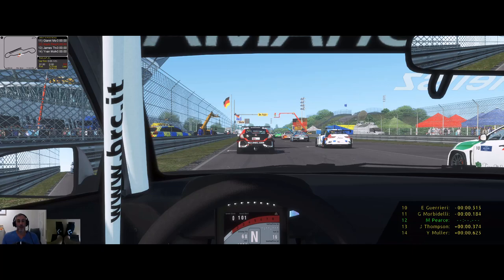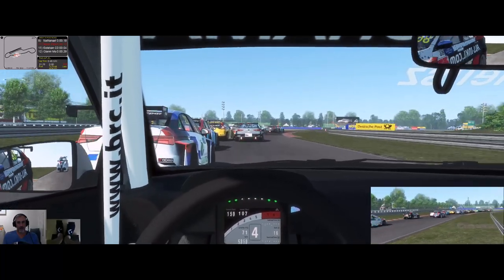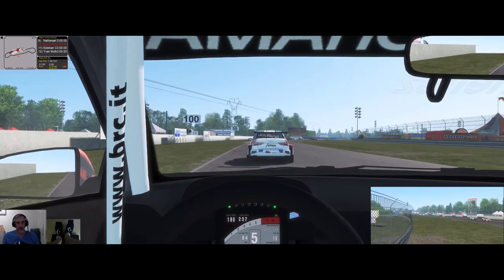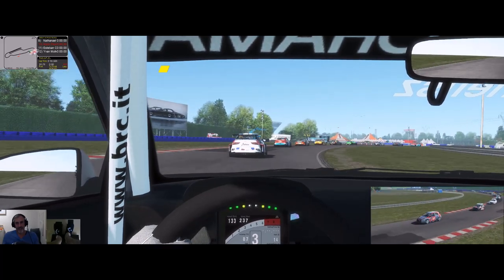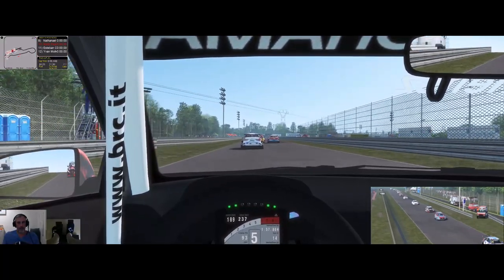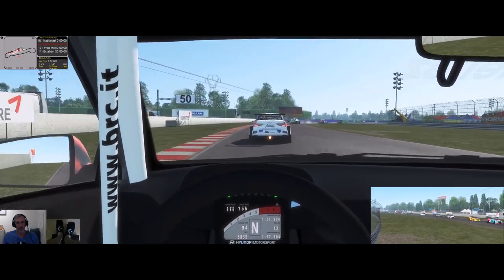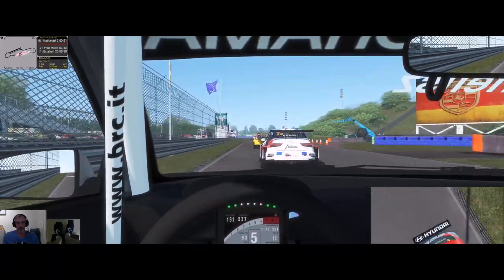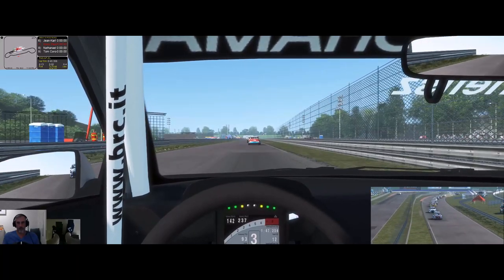WTCR 2018 at Leipzig Porsche in rFactor 2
Hi everyone, I hope you are all well, it's been a very long time! Here's a race using the WTCR 2018 cars at the newly released Leipzig Porsche test track. Track by andrea1968 and AIW by me. Links below, hope you enjoy!

Here's my Player.JSON entries for more realistic AI racing, just replace what you have in yours.

"DRIVING AIDS":{
    "Spin Recovery":0,
"Game Options":{
    "AI Aggression":0.66,
    "AI Brake_Grip Usage":0.9725,
    "AI Brake_Grip Usage#":"Fraction of theoretical brake grip that AI attempt to use (can be overrode in HDV)",
    "AI Brake_Power Usage":0.92,
    "AI Brake_Power Usage#":"Fraction of theoretical brake power that AI attempt to use (can be overrode in HDV)",
    "AI Calibrate Sample Size":10,
    "AI Calibrate Sample Size#":"When AI calibration is set to 2, this is the number of trials the AI should run while testing each parameter.  bigger # == larger file size of saved data",
    "AI Corner_Grip Usage":0.97,
    "AI Corner_Grip Usage#":"Fraction of theoretical cornering grip that AI attempt to use (can be overrode in HDV)",
    "AI Formation by Position":true,
    "AI Formation by Position#":"If true, AI will line up for yellow or formation laps by fixed position behind the pace car, if false they will line up relative to specific car they should be following",
    "AI Fuel Mult":0.99,
    "AI Fuel Mult#":"Additional fuel multiplier for AIs because of their driving style",
    "AI Limiter":0.40,
    "AI Limiter#":"Range: 0.0 (no limiting) - 1.0 (limiting used to make racing closer but also make more driver differences on flat-out tracks)",
    "AI Logic Override":0,
    "AI Logic Override#":"use bitfields to disable certain AI behaviors. 1= blocking line, 2 = flexible superspeedway driving line",
    "AI Mistakes":1.0,
    "AI Mistakes#":"a range of (intentional) AI mistakes from 0.0 (none) to 1.0 (sometimes).  Anything above 1.0 multiplies the frequency",
    "AI Power Calibration":5,
    "AI Power Calibration#":"Adjustments with AI strength (0=none, or add the following: 1=power, 2=gearing, 4=fuel)",
    "Autocalibrate AI Mode":2,
    "Autocalibrate AI Mode#":"When in a test day with 1 AI, AI will attempt to perfect his driving line, and save his knowledge for future use",